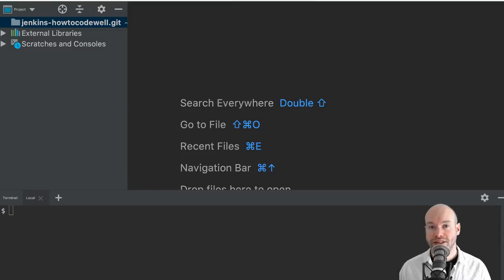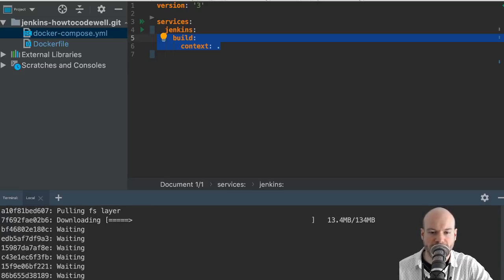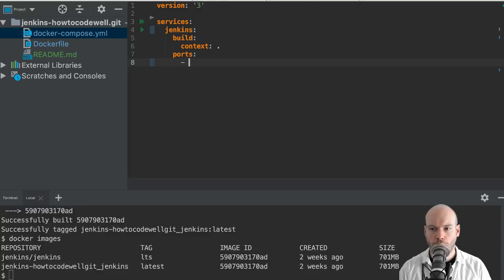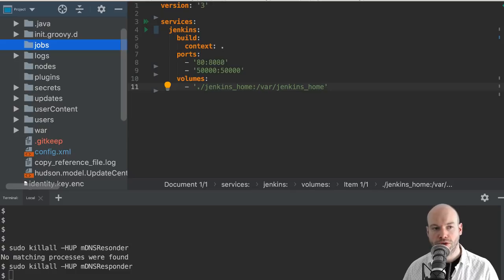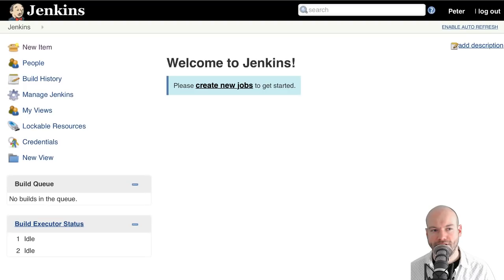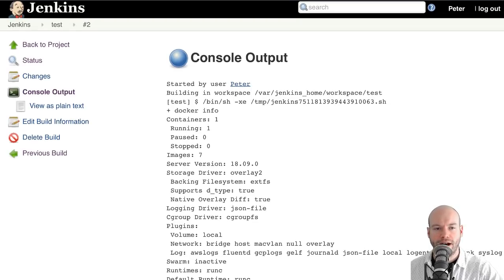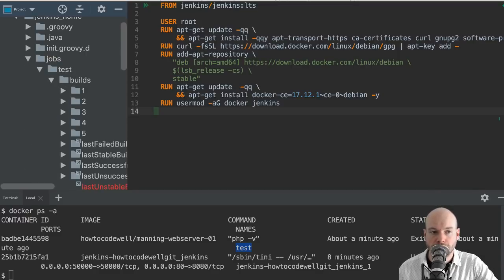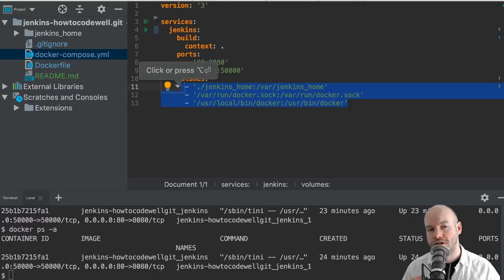Docker + Jenkins + PHP | Live Coding Class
. In today's live coding class I will be teaching you how to install Jenkins in a Docker container. We will then use Jenkins to build another Docker image with PHP
This is an example of using Docker In Docker or (DIND) as the Jenkins container needs to have access to Docker to build the PHP container